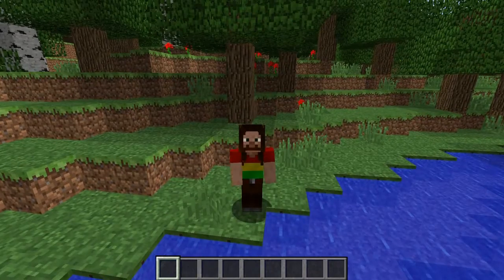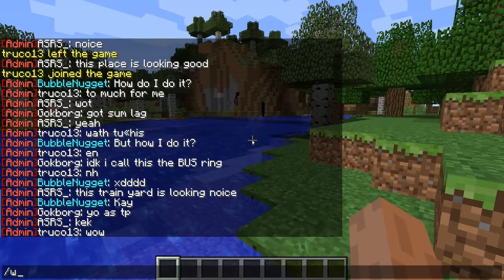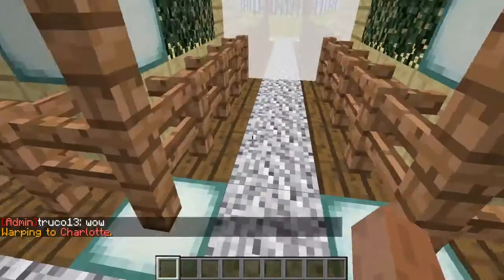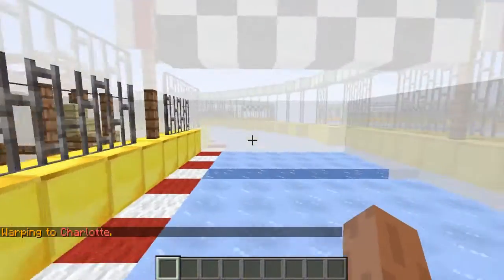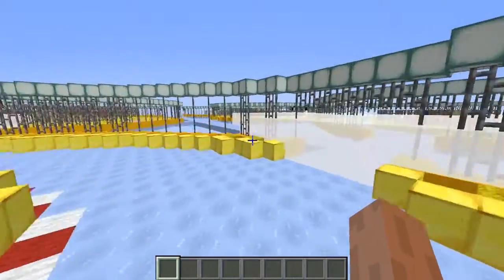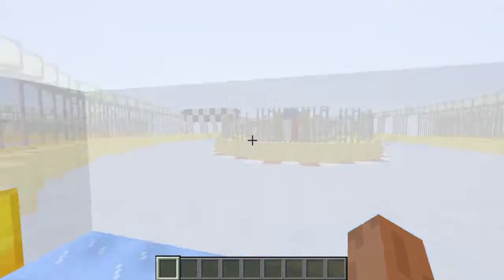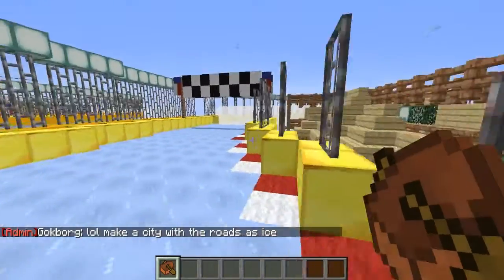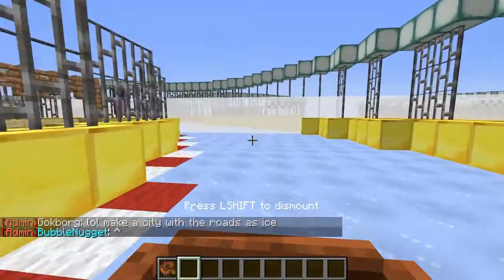Charlotte Bus Challenge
In this video, I will try to complete Charlotte Bus Challenge. By the way, Charlotte is also the name of my crush.